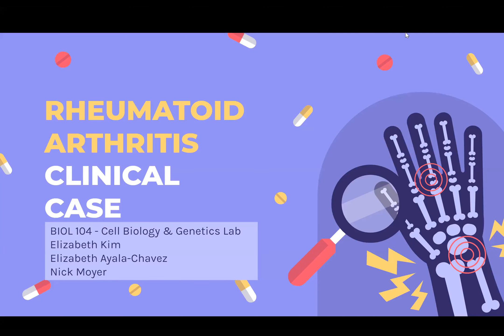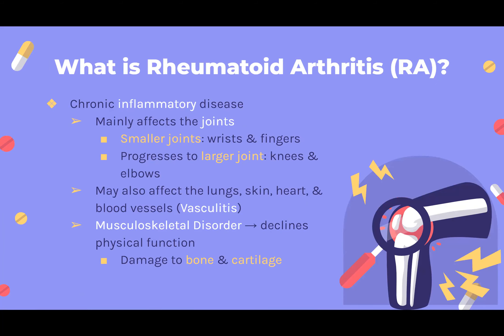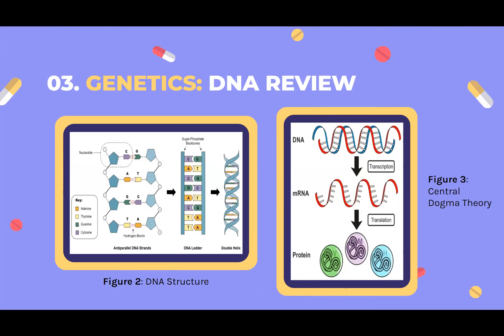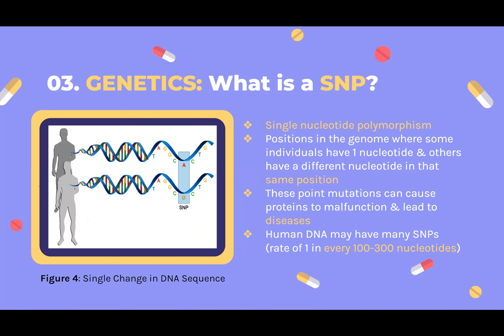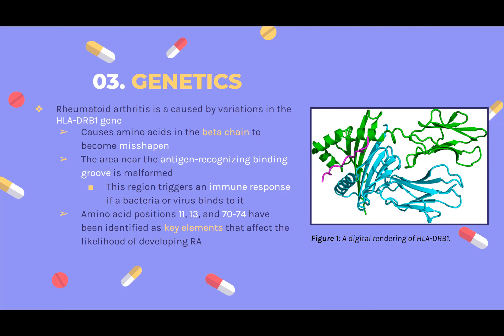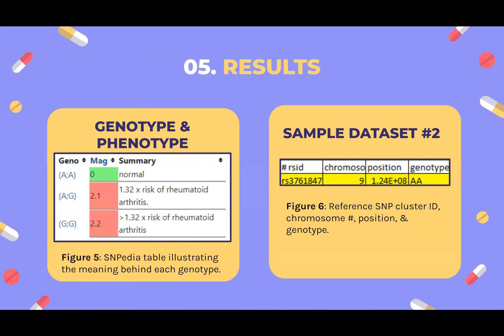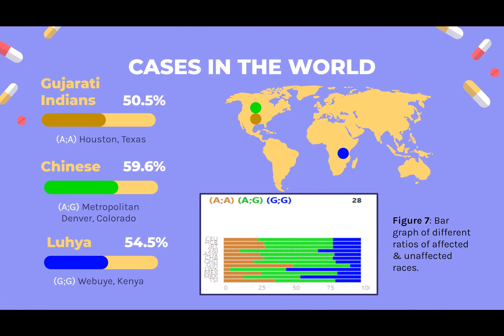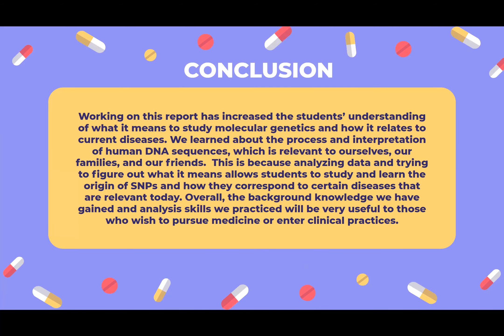Rheumatoid Arthritis Clinical Case: Interpreting Ancestry Data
Analyzing and interpreting ancestry testing data to make a prediction about at least one trait or disease risk of an anonymous donor.